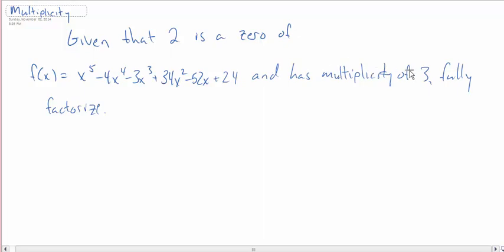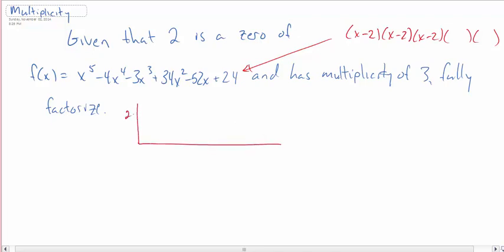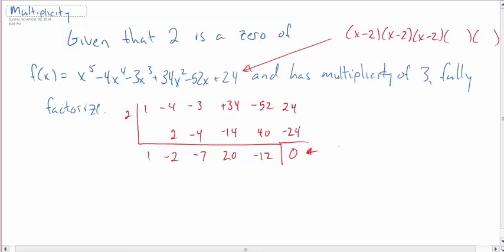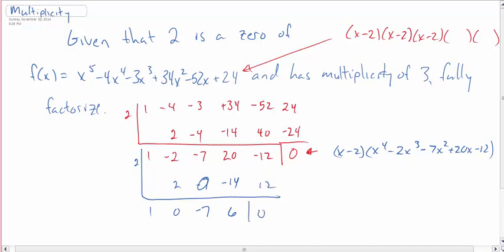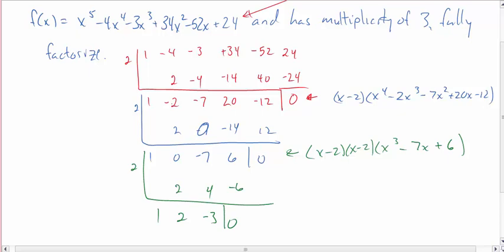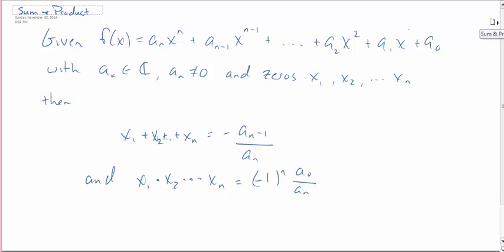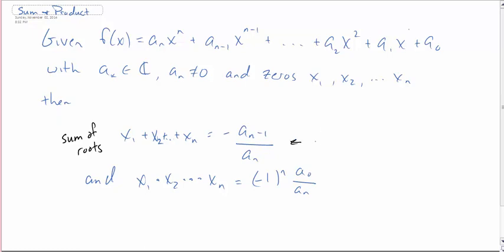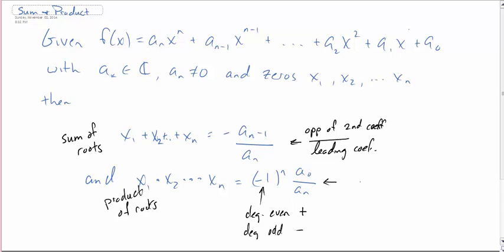Multiplicity of Roots